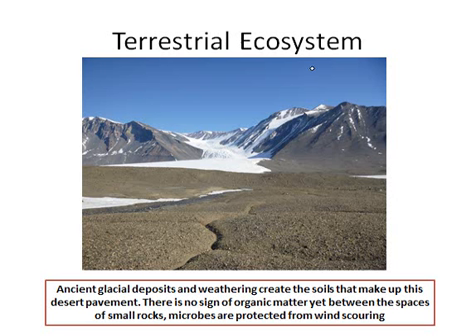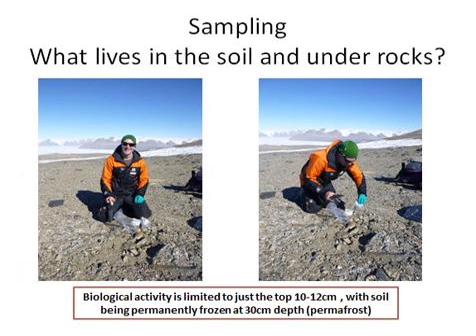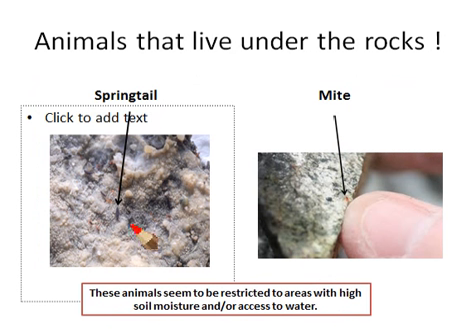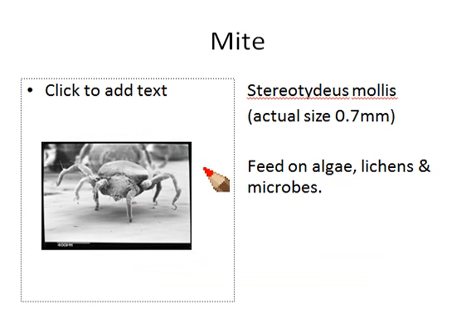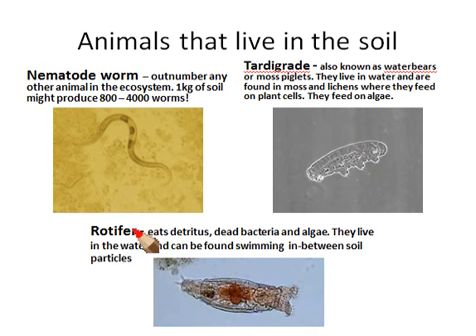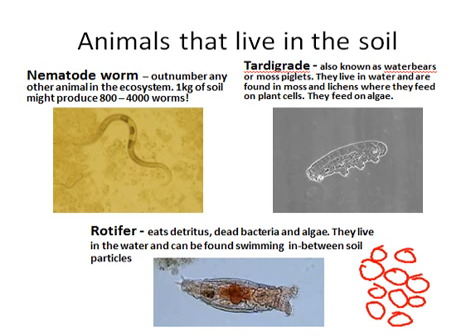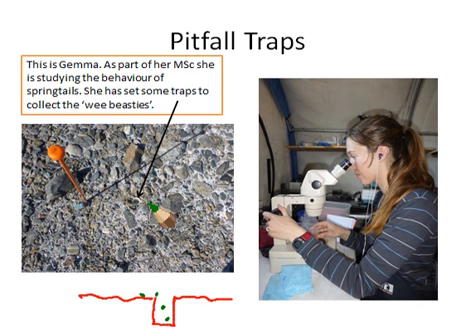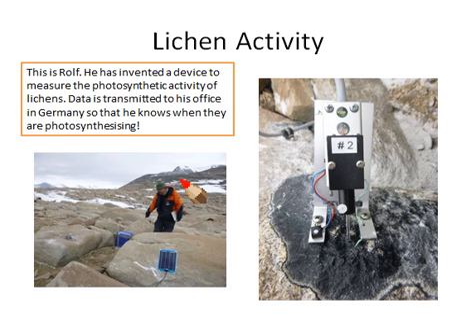Antarctic Safari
Wildlife found in the Taylor Valley.